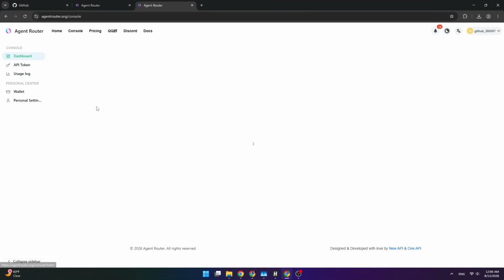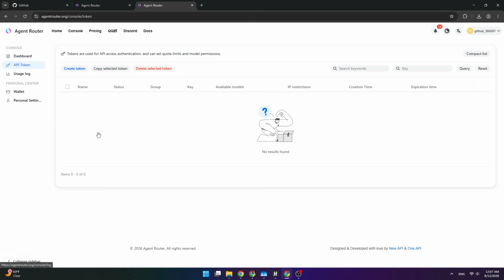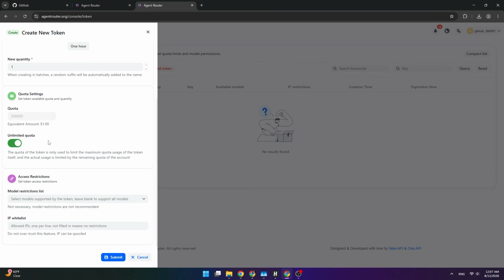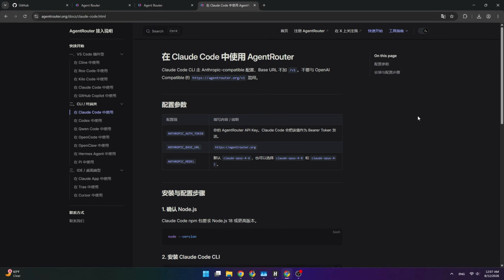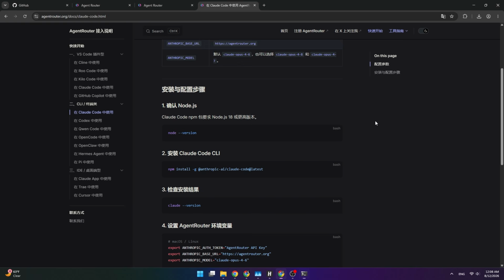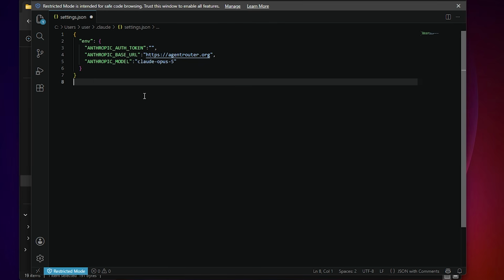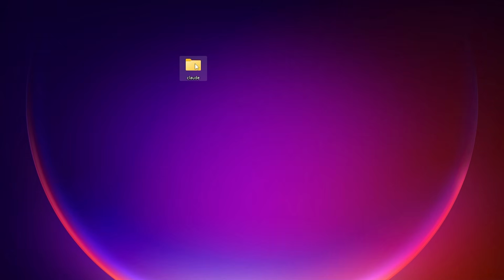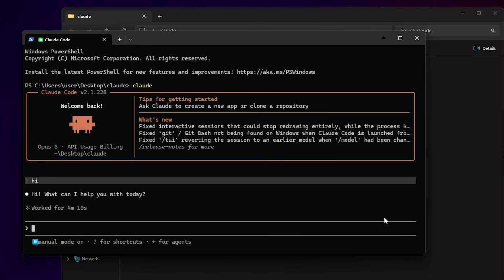Claude Opus 5 and GPT 5.6 sol For FREE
Hi in this video I show you how to get Claude Opus 5 and GPT 5.6 Sol for free. I use Agentrouter service for this.

Claude config (settings. json):
  "env": {
    "ANTHROPIC_AUTH_TOKEN":"",

I hope our videos are useful and interesting for you.